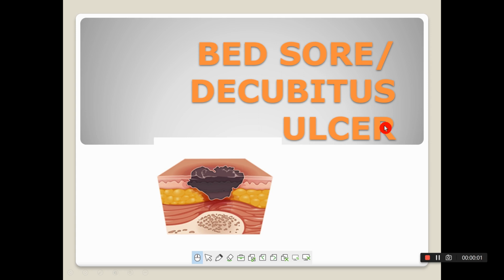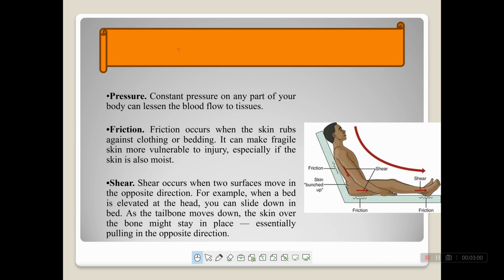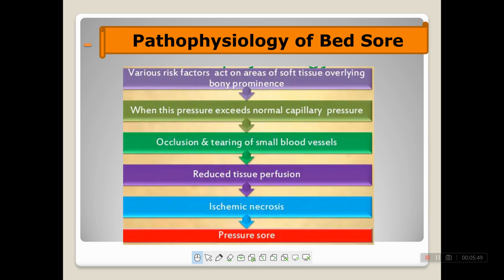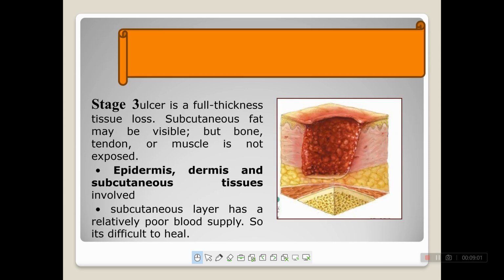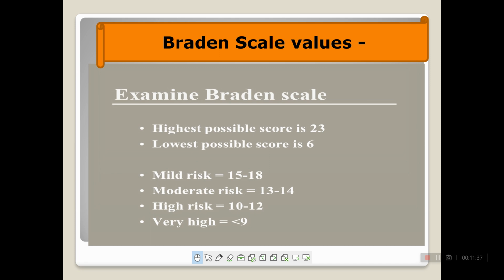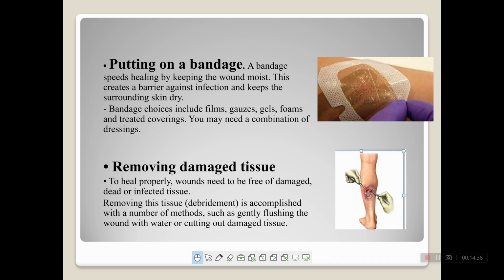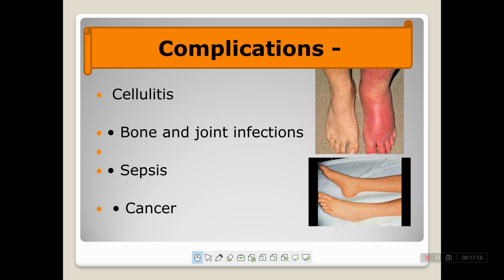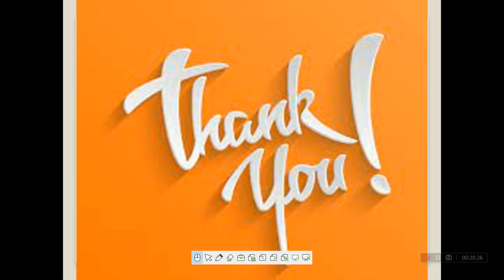Bed Sore, MSN, Decubitus Ulcer, medical exam topic, # Nursing topic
Pressure Ulcers is a medical topic which is also known as Decubitus ulcer